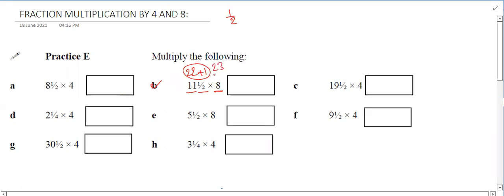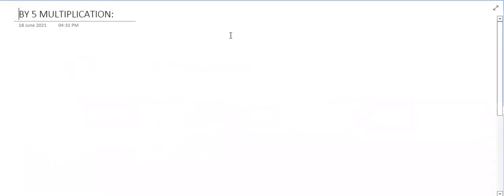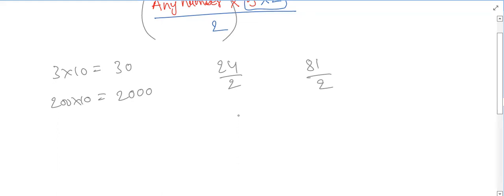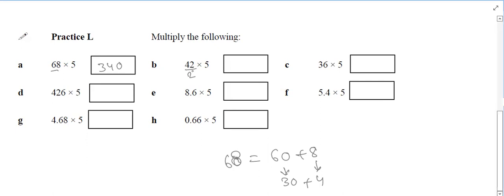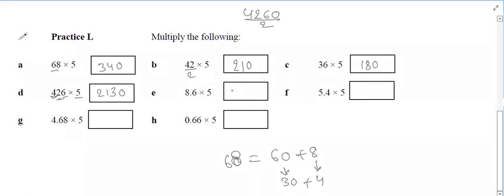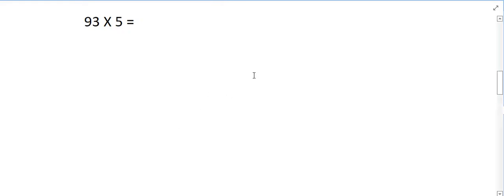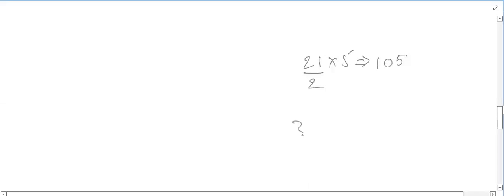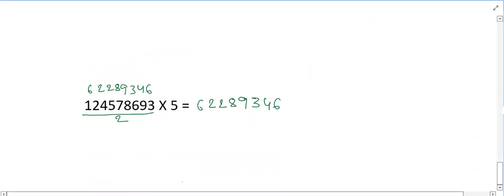VM MULTIPLICATION BY 2/4/8/5 Dt.18-05-2022